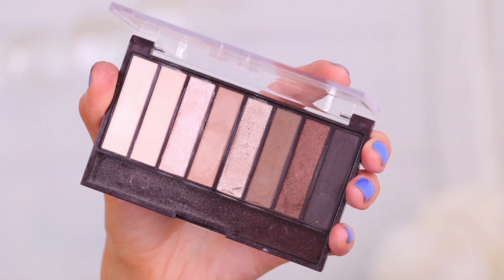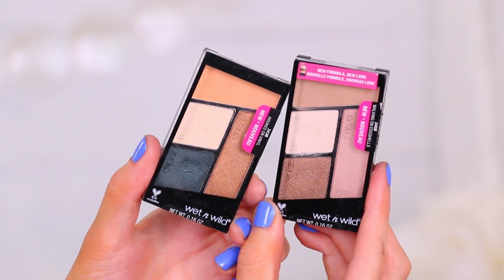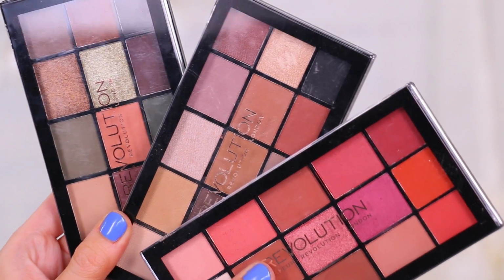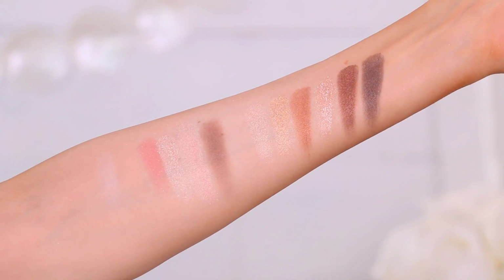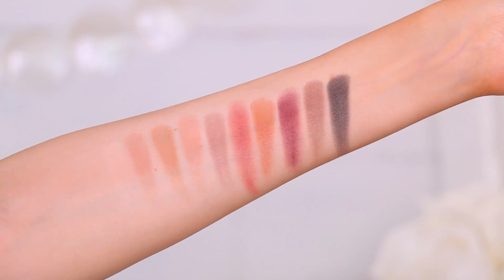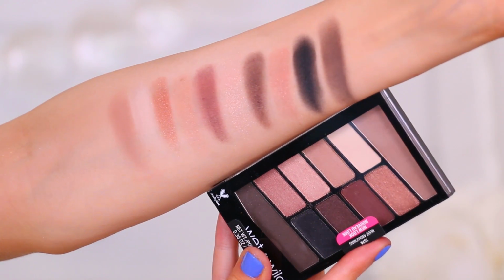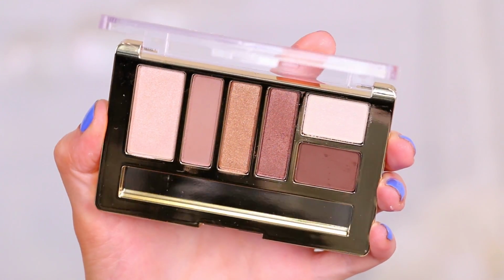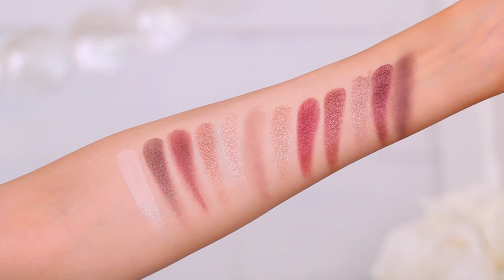BEST UNDER $15 PALETTES from the DRUGSTORE.... WOWWWW!!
This channel is dedicated to testing new makeup, sharing my beauty favorites, both drugstore and high-end, & finding out what makeup's worth the hype and what's not.  If you love hauls (plus updates on the products 2 weeks later!), tutorials, first impressions, and everything beauty-related, I hope you'll subscribe so you don't miss NEW VIDEOS every TUESDAY, THURSDAY and SUNDAY!

Maybelline Burgundy Bar $9.99